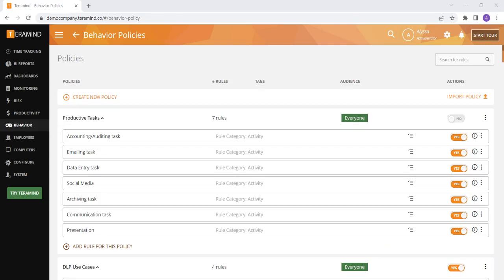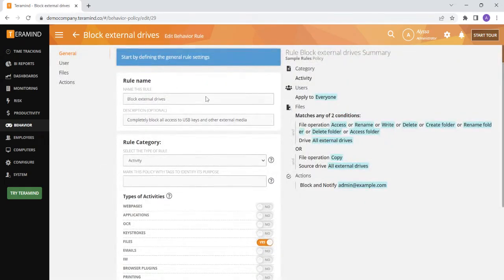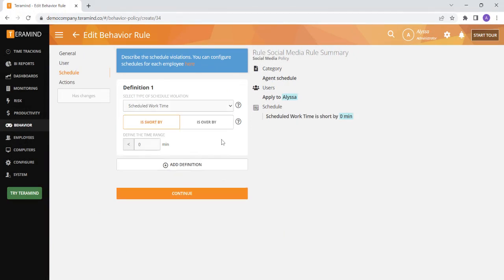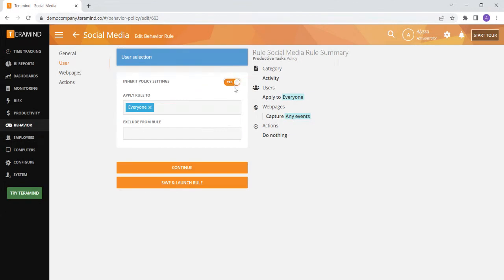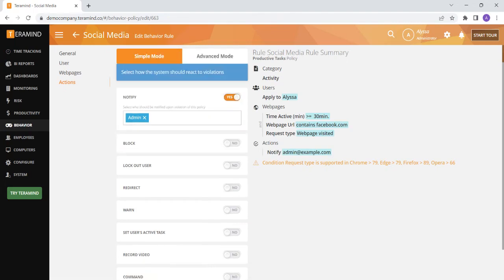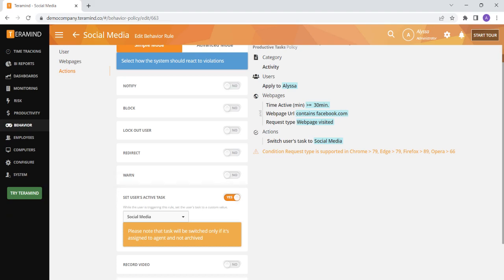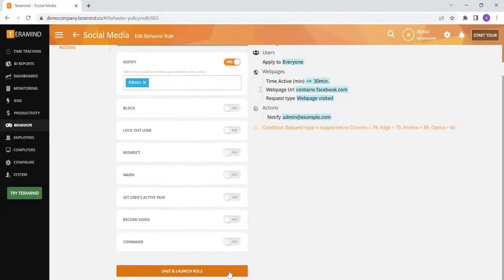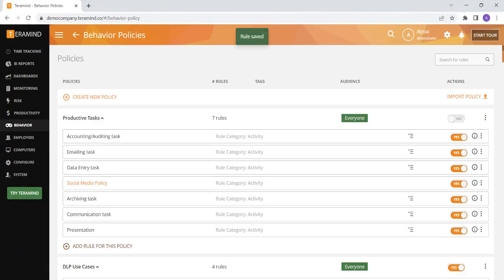Creating Behavior Rules and Policies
Learn more about how to create and customize Behavior Rules and Policies to create proactive or reactive actions based on basically any activity Teramind captures on your users’ machines.